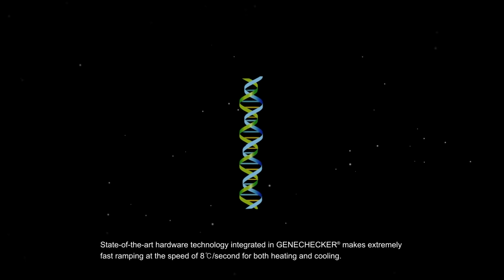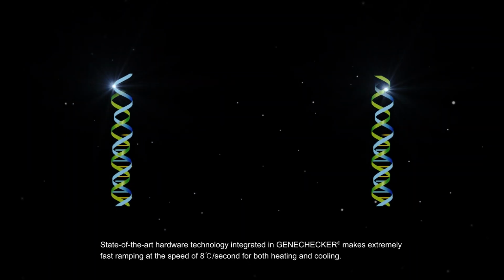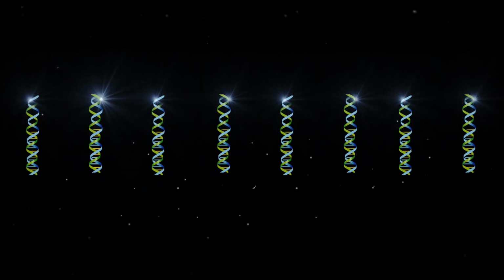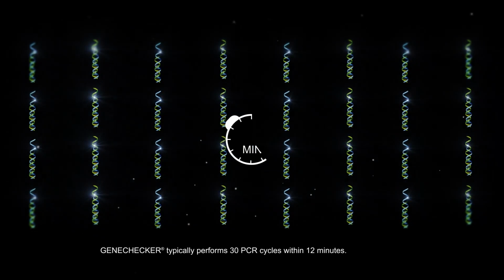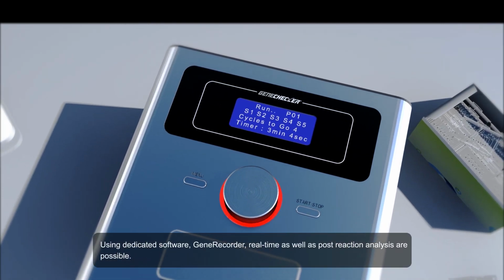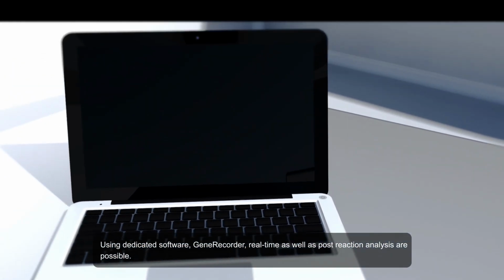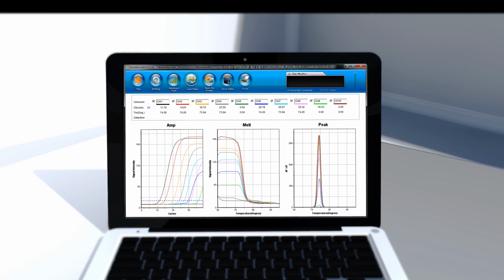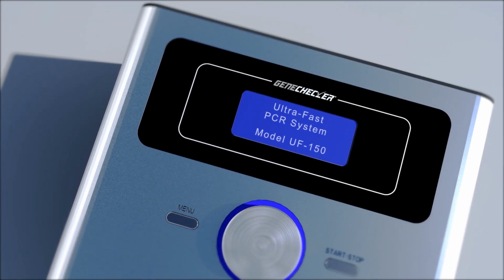GENECHECKER® UF-150 Real-time PCR System Introduction Video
GENECHECKER® Ultra-Fast PCR System developed and manufactured by Genesystem is a compact, fast and economical PCR system suitable for point of care tests in various applications.